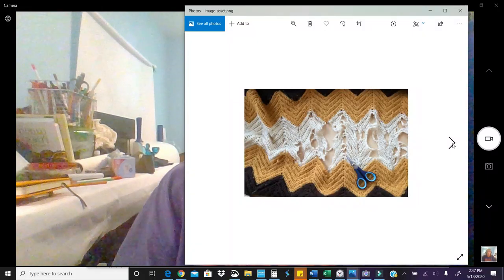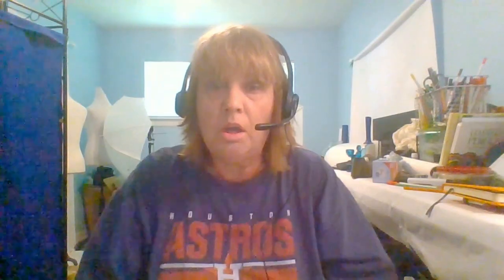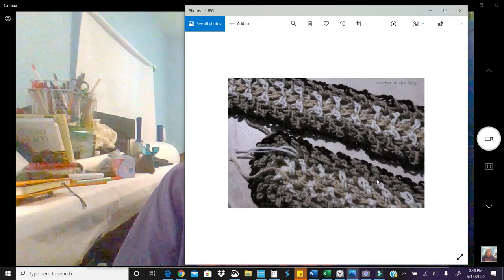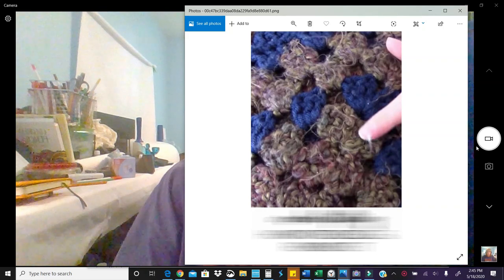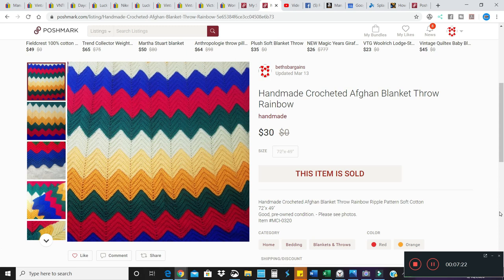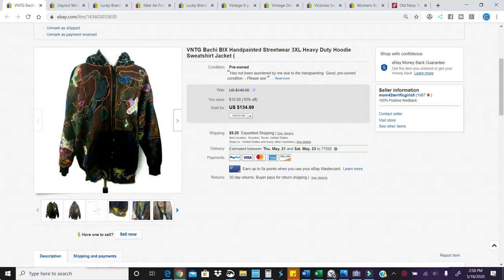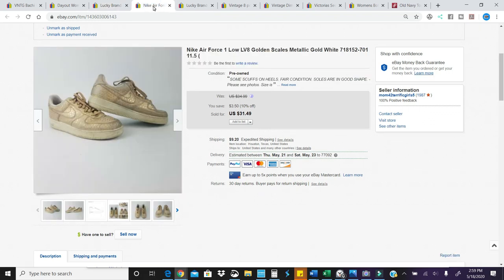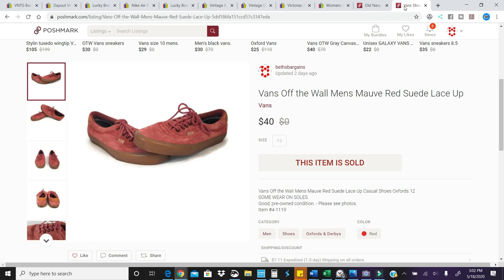Sourcing Crocheted Afghans to Sell on Ebay, Poshmark, Mercari and Etsy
Crocheted Afghans are beautiful and fun to source and sell online! Let me show you how!

10 of Hearts Ebay store
Queen of Parts Ebay store